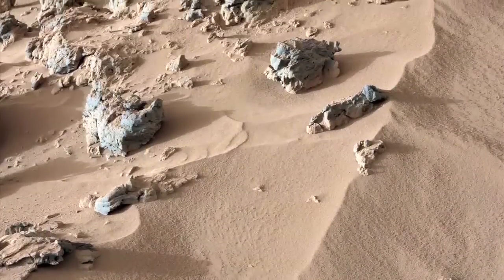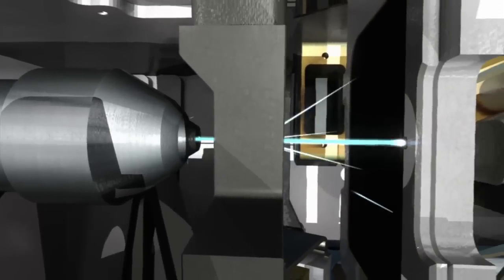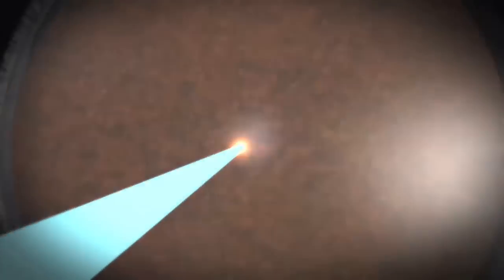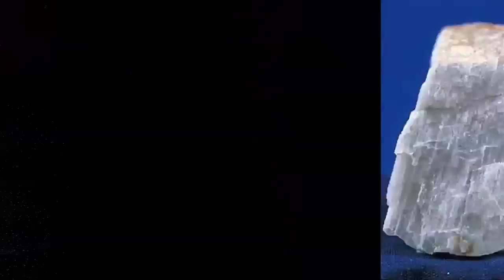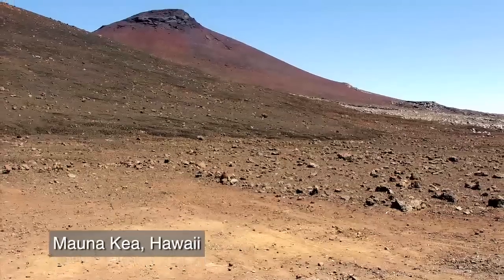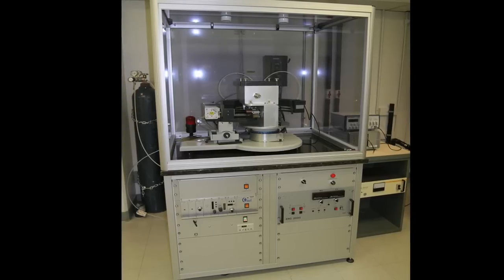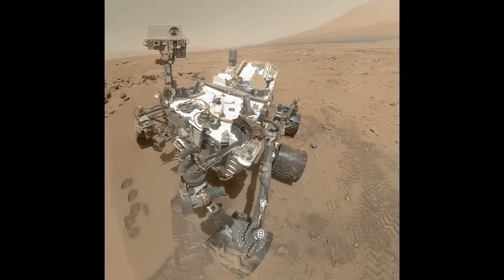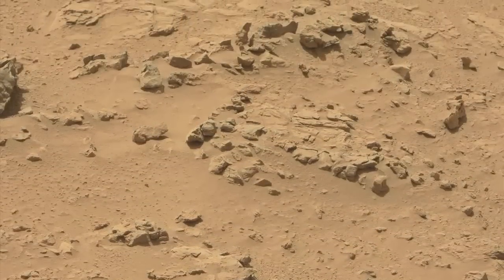NASA's Mars Curiosity Rover Report #13 -- November 1, 2012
A NASA's Mars Curiosity rover team member gives an update on developments and status of the planetary exploration mission. The Mars Science Laboratory spacecraft delivered Curiosity to its target area on Mars at 1:31:45 a.m. EDT on Aug. 6, which includes the 13.8 minutes needed for confirmation of the touchdown to be radioed to Earth at the speed of light. The rover will conduct a nearly two-year prime mission to investigate whether the Gale Crater region of Mars ever offered conditions favorable for microbial life.